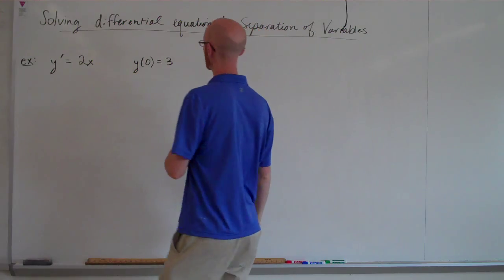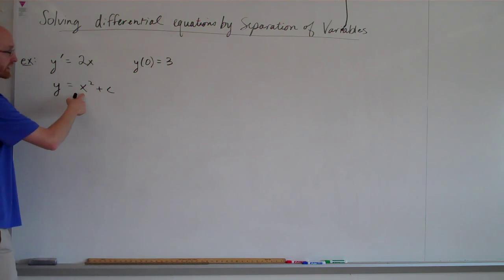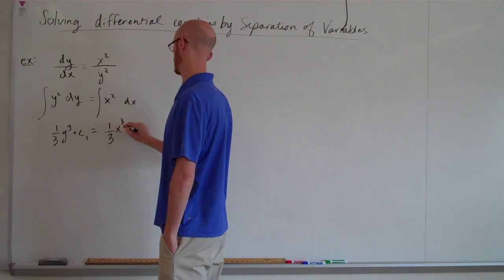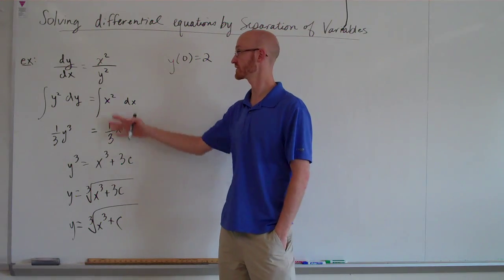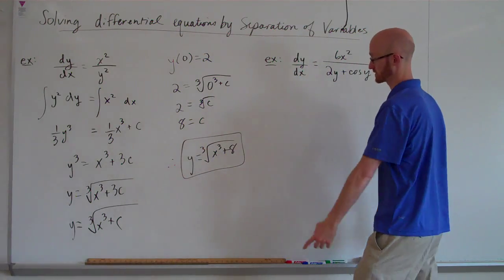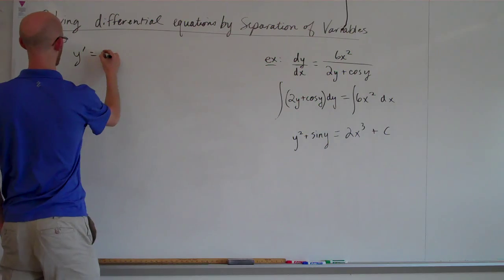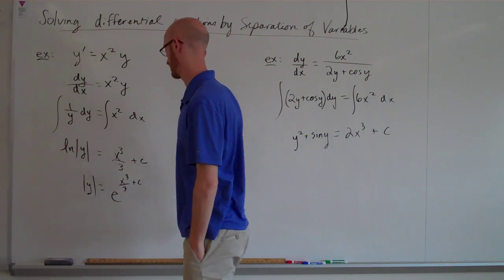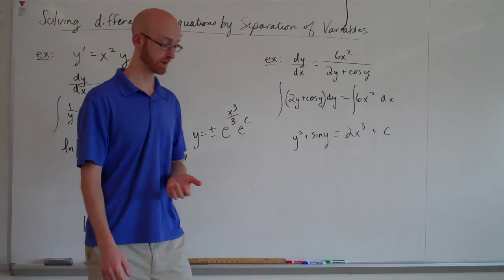Separation of Variables